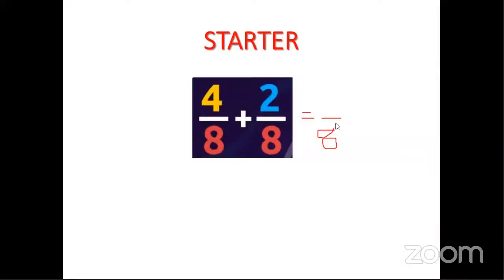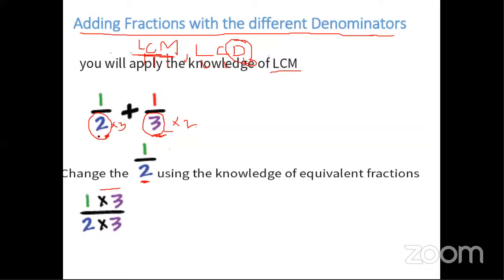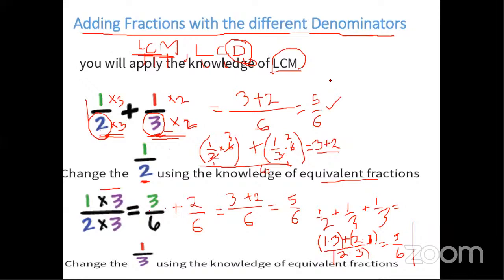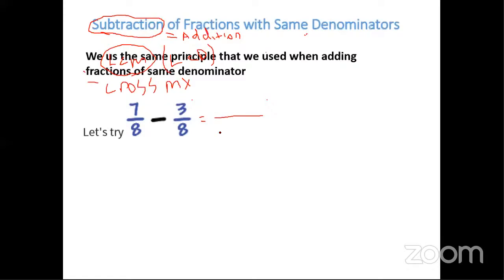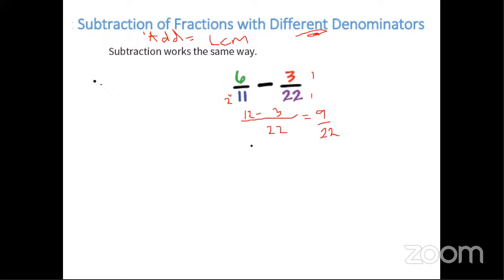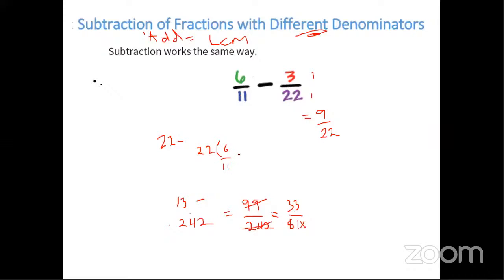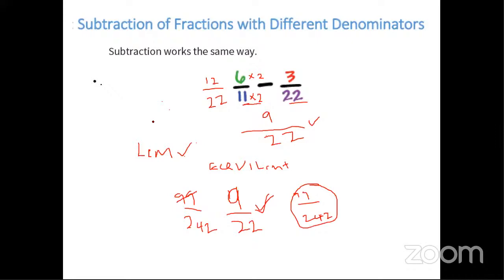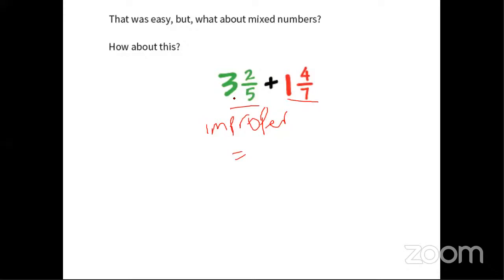S1 Mathematics Lesson 3 on Fractions by Teacher Musamali Moses